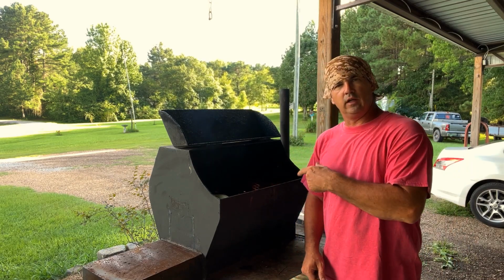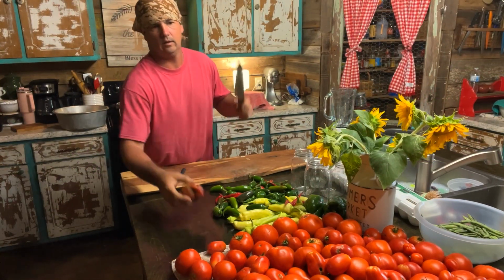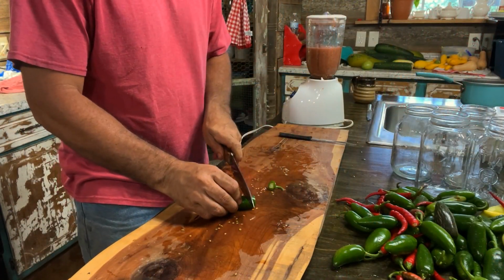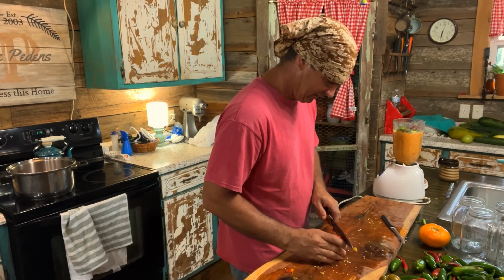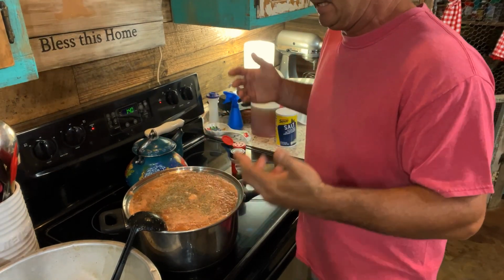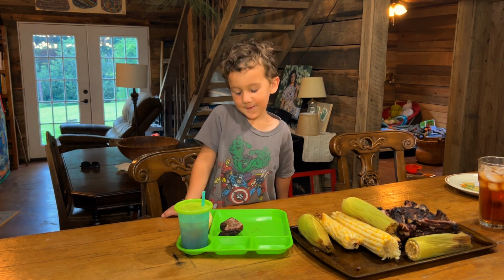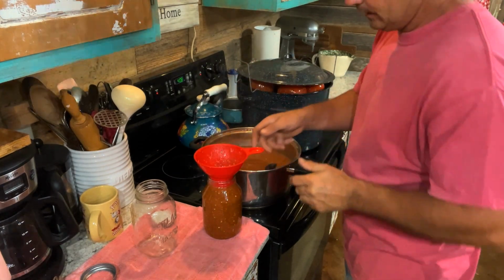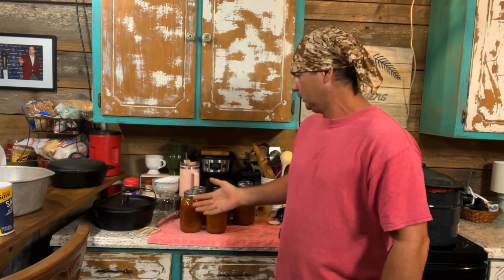Homemade salsa and grilling ribs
making salsa from fresh tomatoes and peppers in our garden and cooking some baby back ribs over wood in the grill.